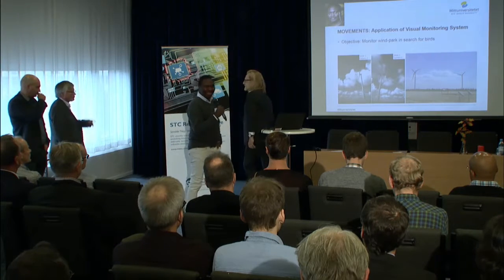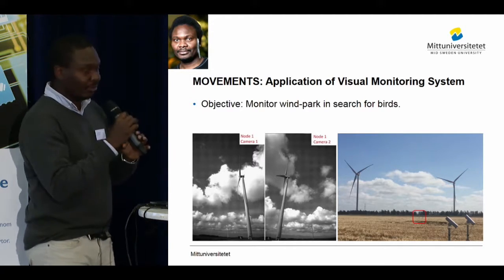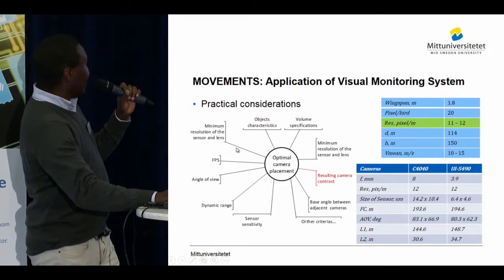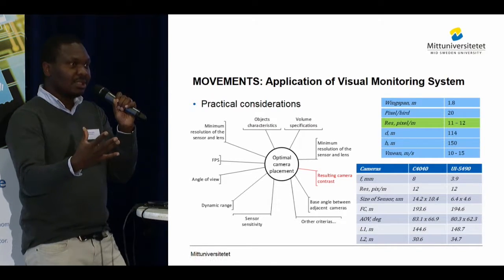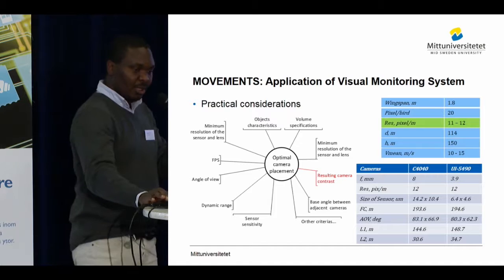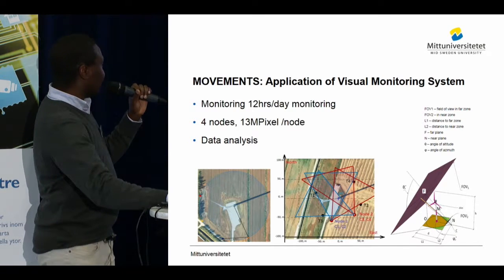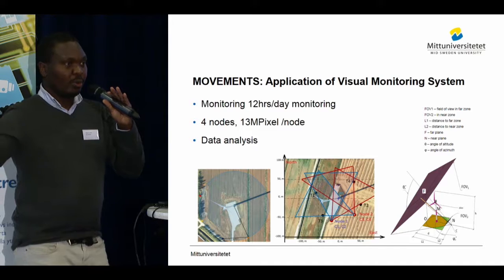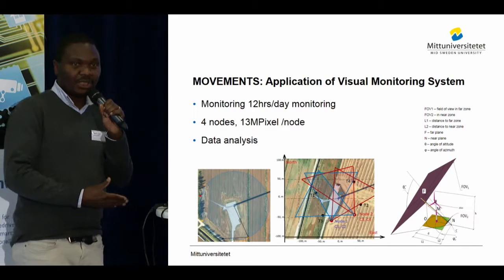Najeem Laval, Mittuniversitetet - Nästa generations mätsystem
Den senaste tidens klimatförändringar påverkar hela världen i allt större utsträckning och som följd ökar behovet av att kunna mäta olika miljöparametrar. Hur kan industrier, offentlig verksamhet och samhället hålla koll på den omgivande miljön och åtgärda problem i tid?

Genom att mäta till exempel vattennivåer, CO2-nivå, temperatur och strålning samt att kombinera dessa olika mätvärden för analys i realtid skapas helt nya möjligheter att förebygga, påverka och åtgärda olika problem i tid. Detta kräver ny mätteknik som blir allt viktigare för vår industri och vårt samhälle. Utmaningarna är många; att kunna mäta över stora ytor och från många mätpunkter till en låg installationskostnad. Mätutrustningen ska kunna vara självförsörjande på energi och samtidigt ha kapacitet att samla in och bearbeta stora mängder data data.

På den här programpunkten får du höra flera olika exempel från industrin om hur man kan mäta olika miljöparametrar för att effektivisera industri och minska påverkan på det omgivande samhället. Lyssna till Patrik Jonsson, Teknologie Doktor på Combitech AB Combitech och Björn Östberg VD för företaget InSitu samt forskare från Mittuniversitetet. Tillsammans diskuterar vi frågan vilka mätmetoder behövs i framtiden?

Föreläsare:
Benny Thörnberg, docent Mittuniversitetet, moderator
Christer Fröjdh, prof. Mittuniversitetet
Mårten Sjöström, prof. Mittuniversitetet
Patrik Jonsson, Teknologie Doktor Combitech AB
Björn Östberg, VD In Situ Instrument AB